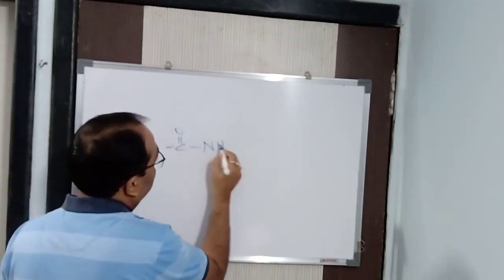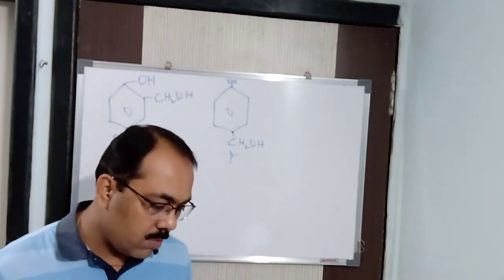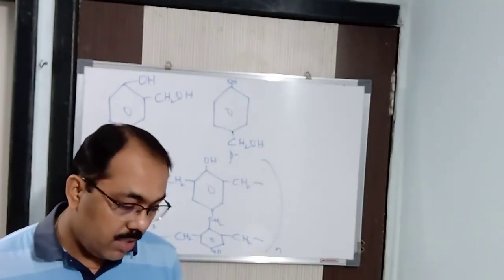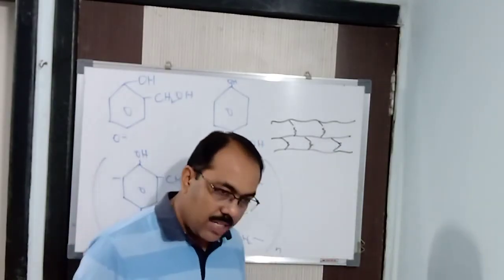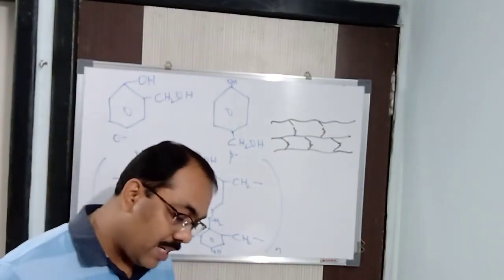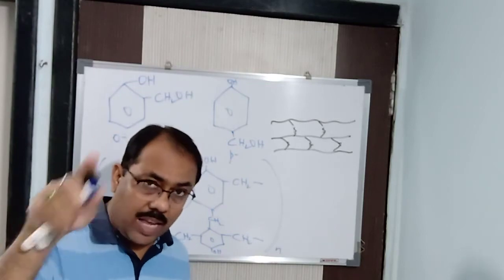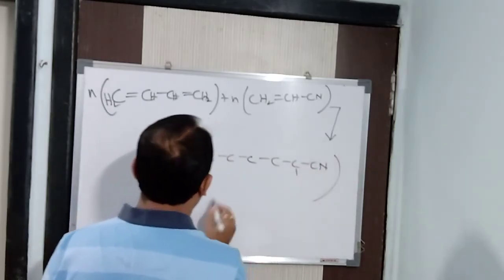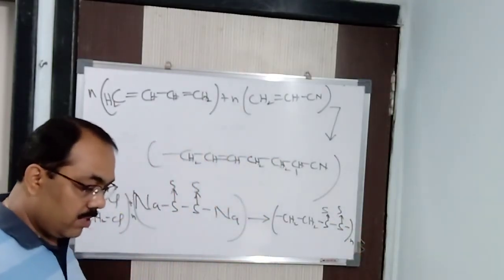Polymers Part - 4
Welcome to Part 4 of our Polymers series! 🧬✨

In this final video on polymers, we wrap up the chapter with simple, straightforward explanations of key concepts, eco-friendly polymers, and their everyday applications.

📌 What you will learn in Part 4:
Biodegradable Polymers: Simple breakdown of PHBV, Nylon 2-Nylon 6, and eco-friendly plastics.

Commercial Importance: Where these materials are used in real-life industries and daily products.

Chapter Summary & Recap: Quick overview of key points to help you revise easily.

💬 Drop your questions or topic requests in the comments below!